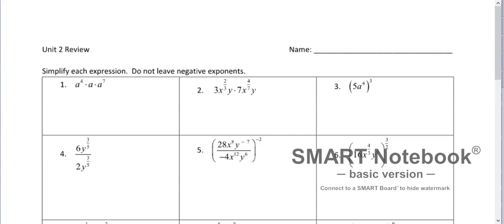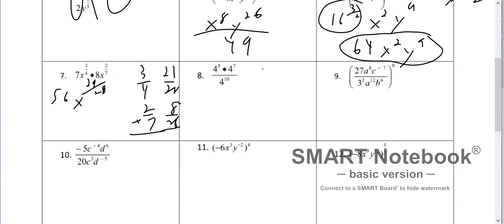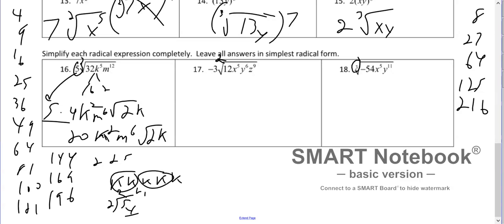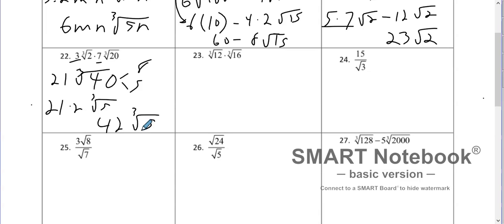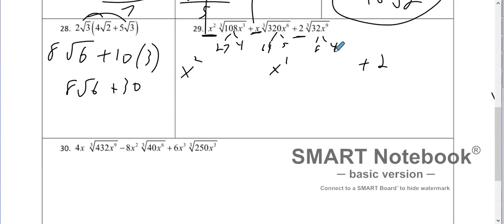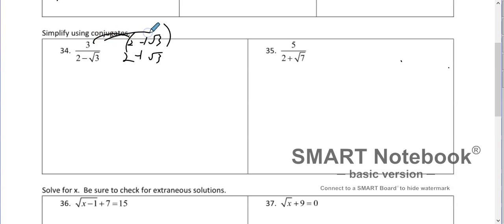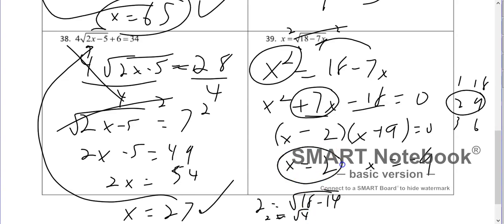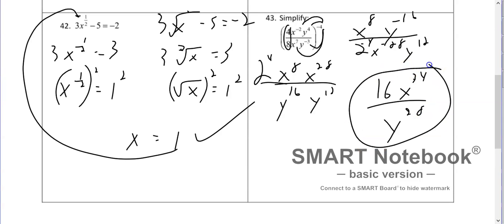virtual alg 2 unit 2 test review